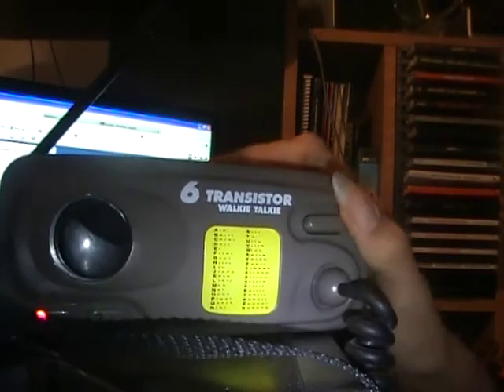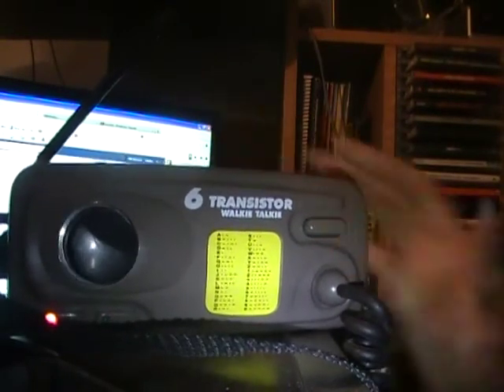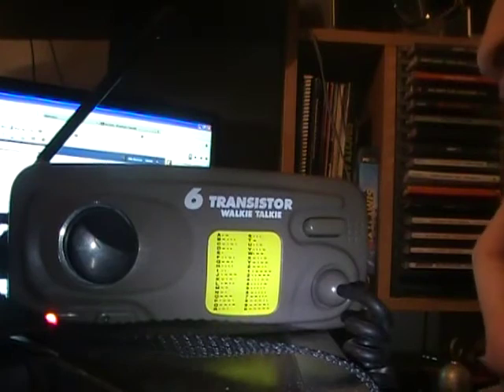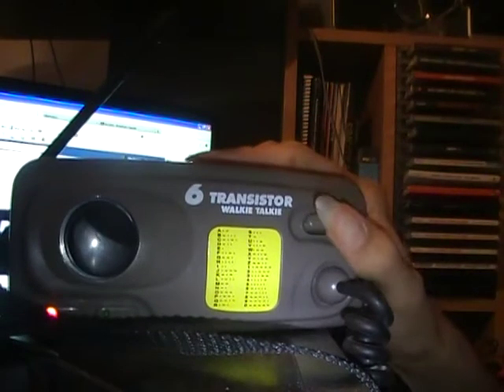nancy issell's morse code message....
for facebook hotie nancy issell, using an old toy with a morse code function
(don't worry, more vids to come)

using an old digi-tech (not to be confused with the pedal company) base station walkie-talkie